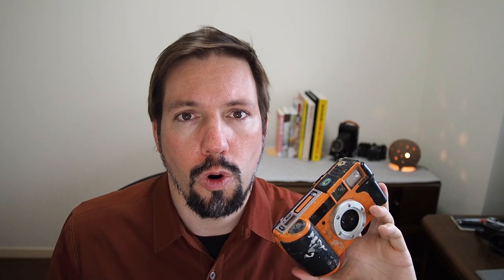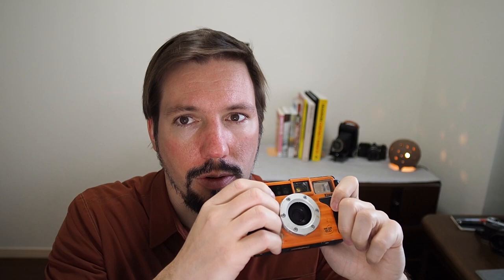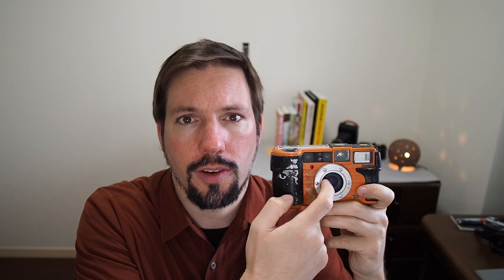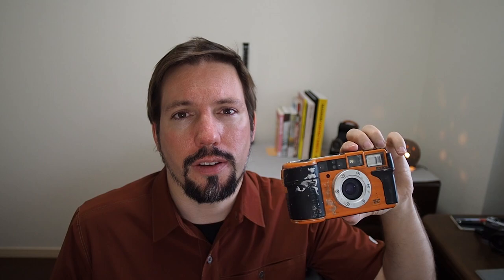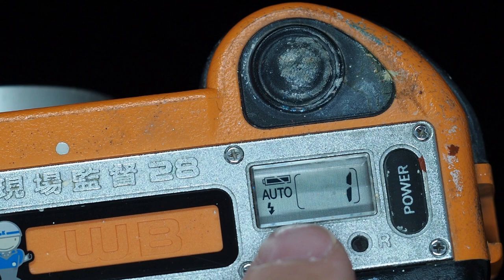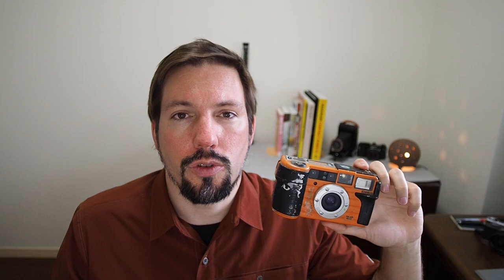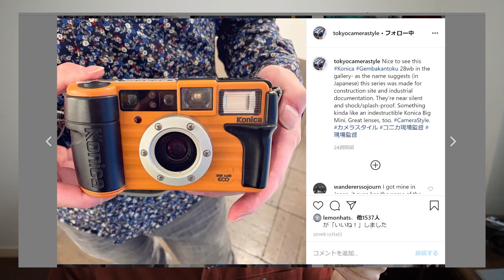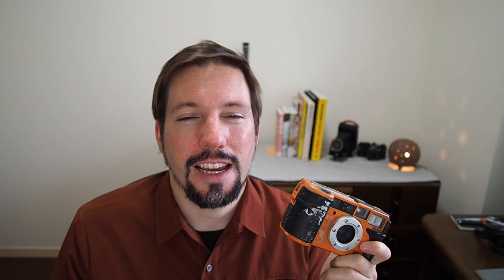Konica Genba Kantoku 28WB Eco REVIEW (Gemba Kantoku) film point & shoot camera review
Genba Kantoku on Ebay